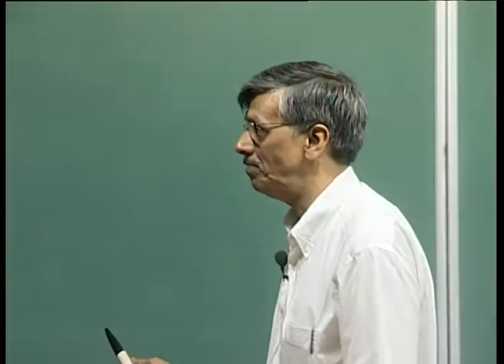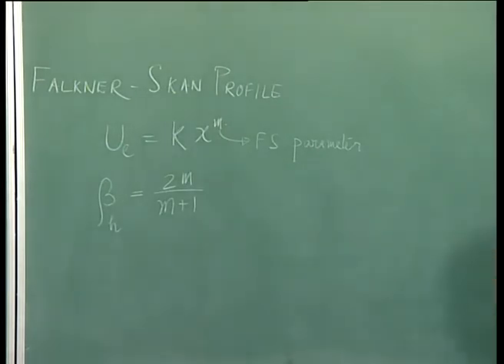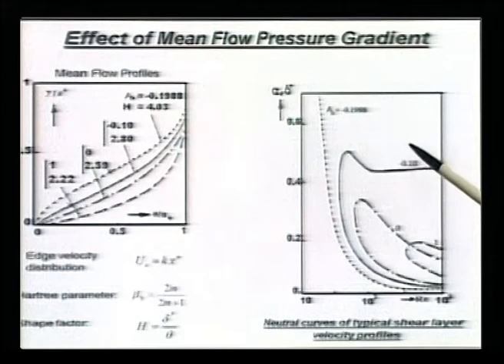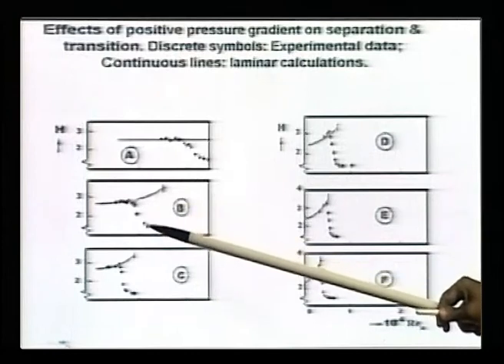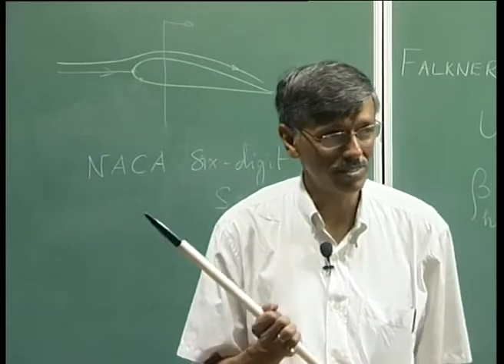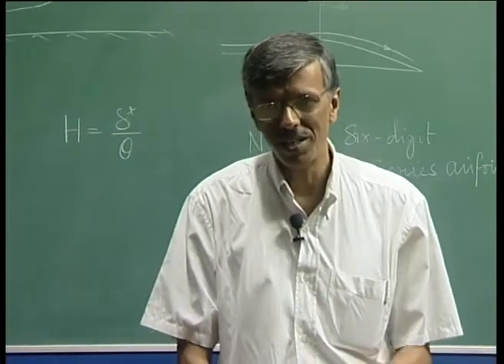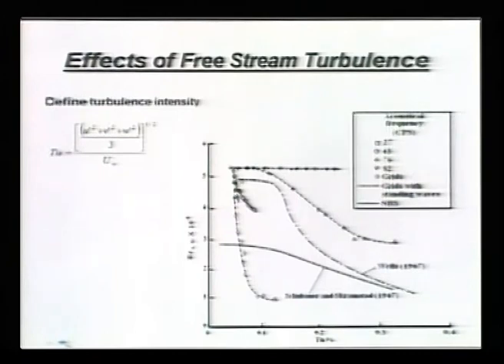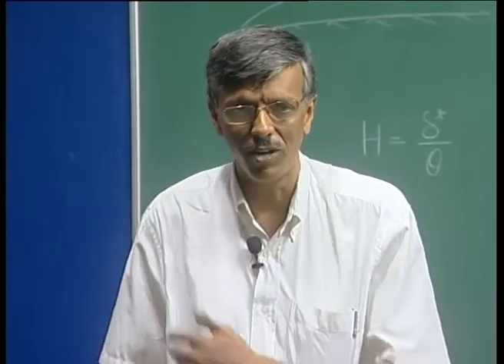Mod-01 Lec-12 Instability and Transition of Fluid Flows